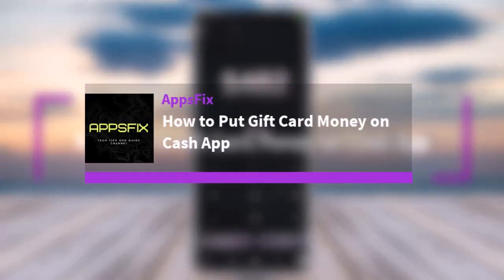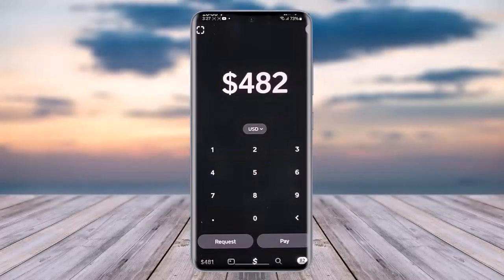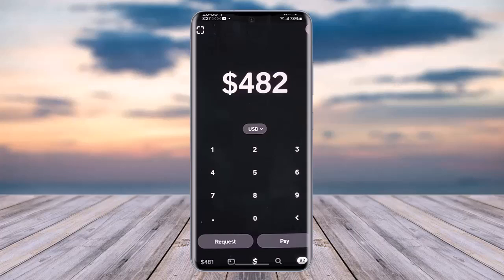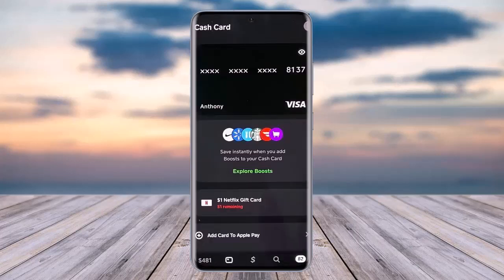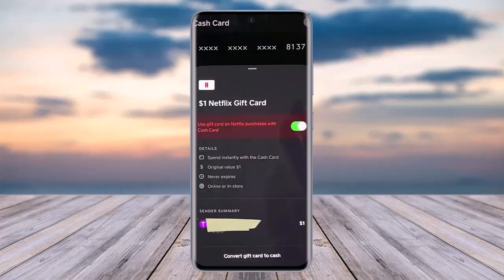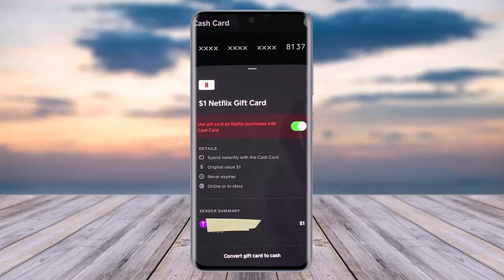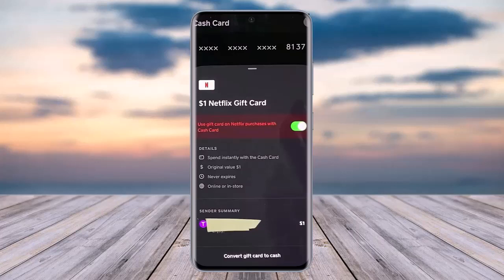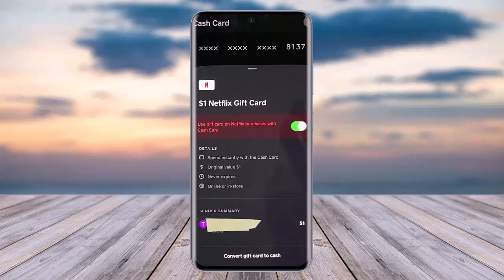How to Put Gift Card Money on Cash App !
In this video, I will guide you on how you can easily put gift card money on cash app by following some easy steps,
0:00 Intro
0:14 Card icon
0:30 Put gift card
1:45 Conclusion

cash app